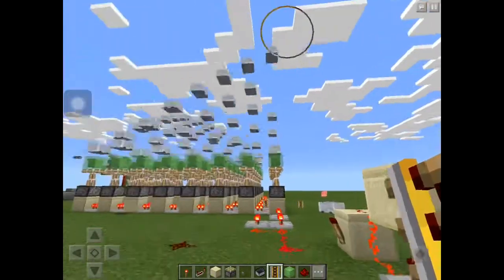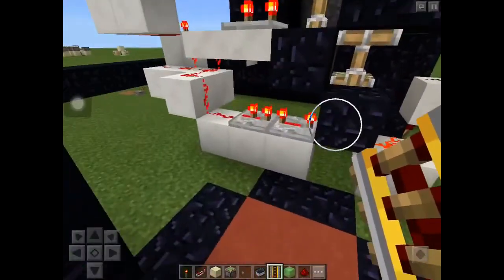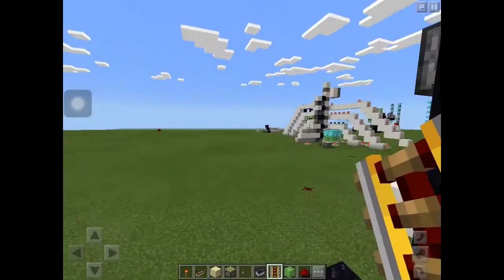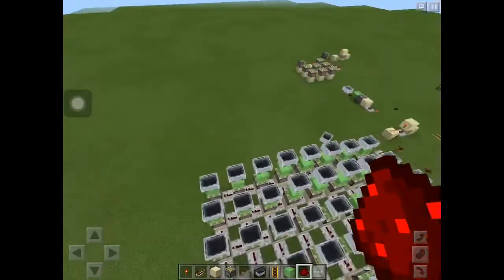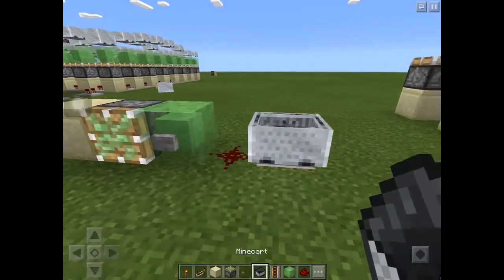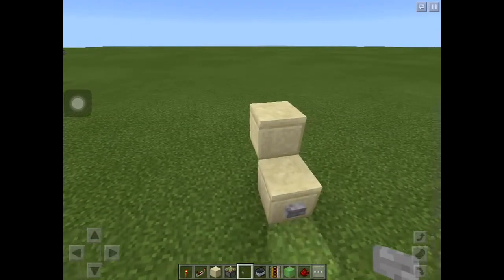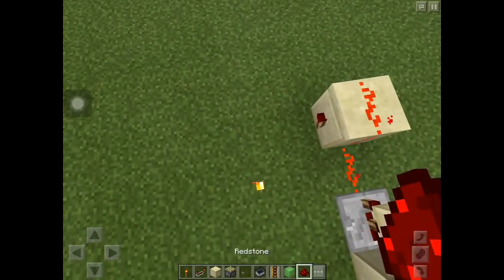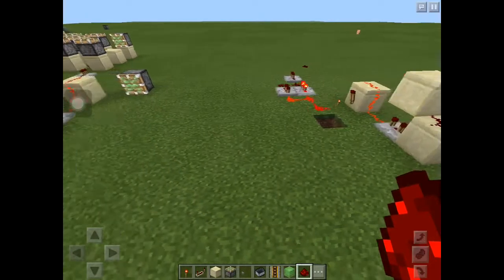minecart wave machine |minecraft pe 0.15.2